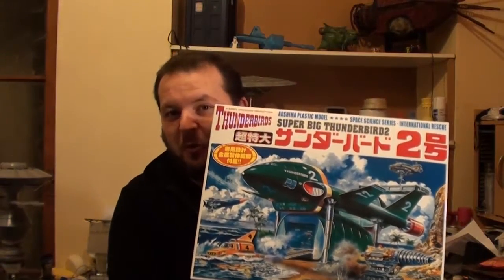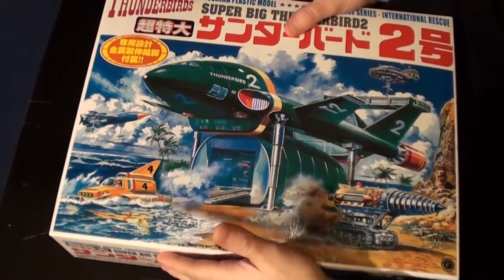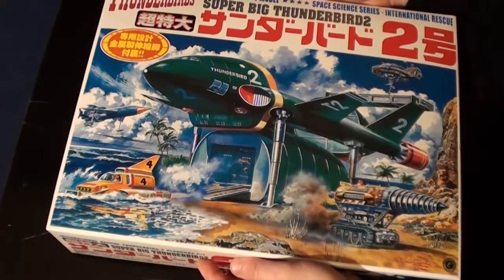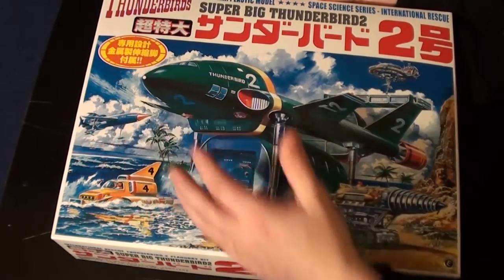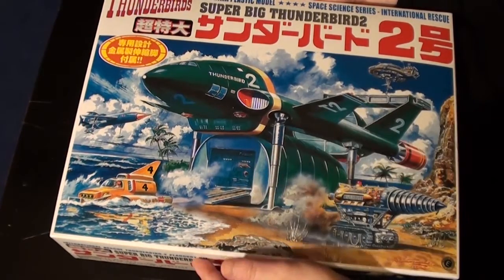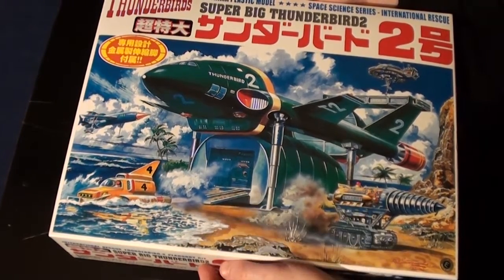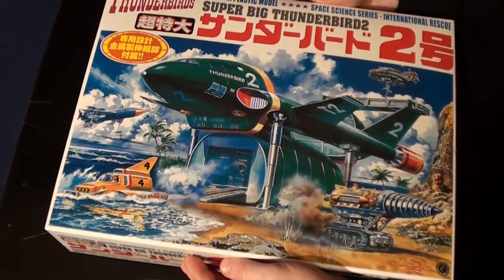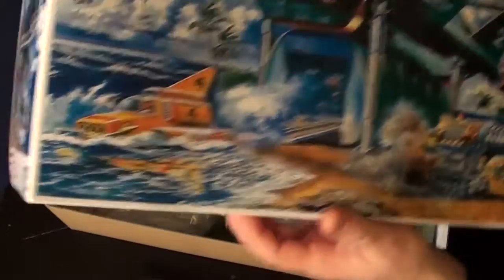Thunderbird 2 (Aoshima) unboxing M.M.U. 43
Un-boxing the Superbig Aoshima Thunderbird 2. I take a look at everything that comes with the kit, the Decals and the instruction sheet.
I'm excited to have this model, its one that I have been wanting since I was a kid and now I finally got my hands on it.

Building scale models of all different sorts and all different genres and scales. From kit building to scratch building, lighting and the manufacturing of props and even CGI visual FX.